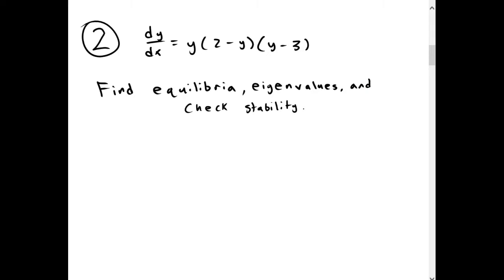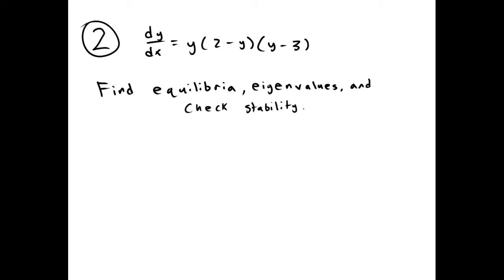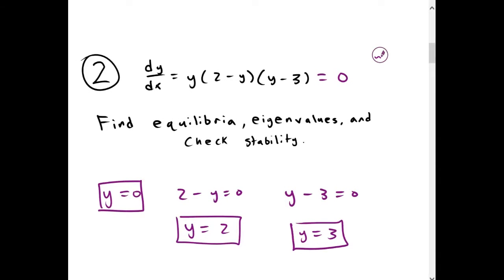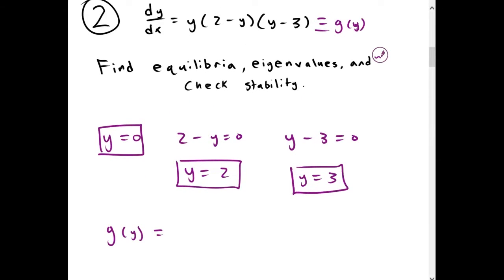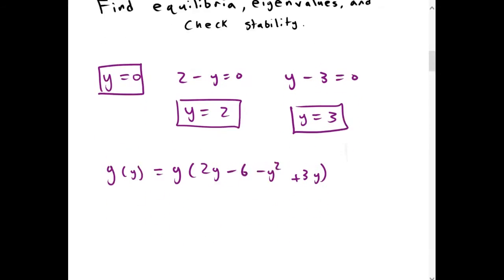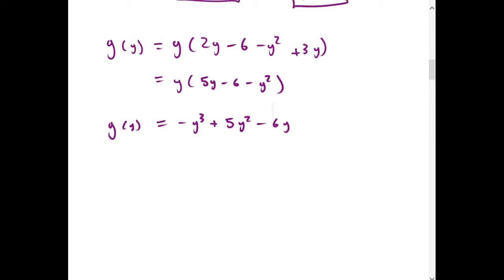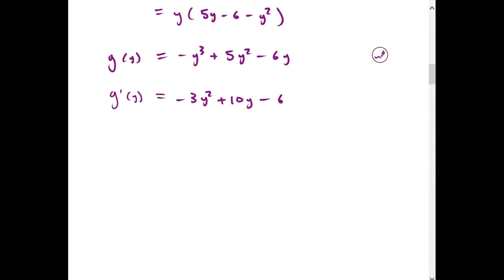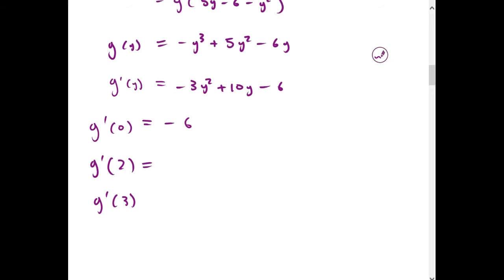Equilibria and their Stability Example 2 | Calculus for Life Sciences | Griti